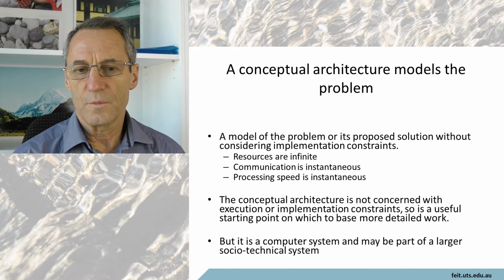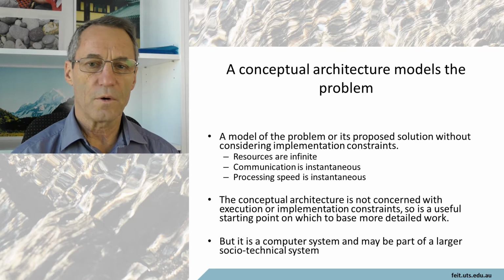Conceptual architecture Definition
Defines and discusses a conceptual architecture and its relationship to the business problem.